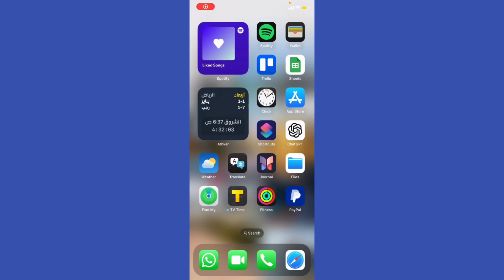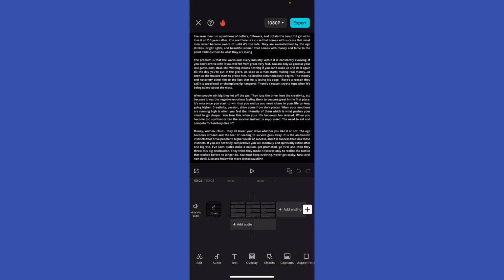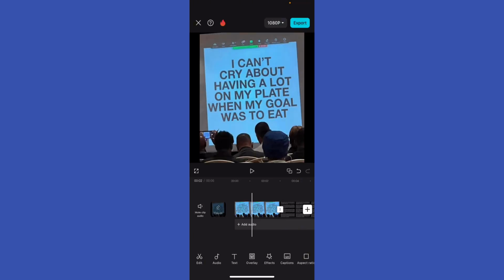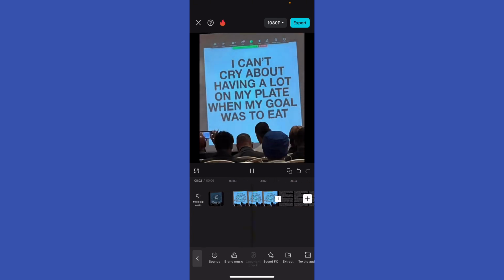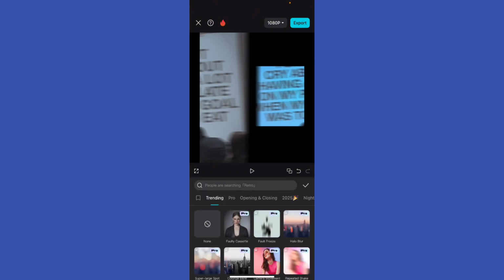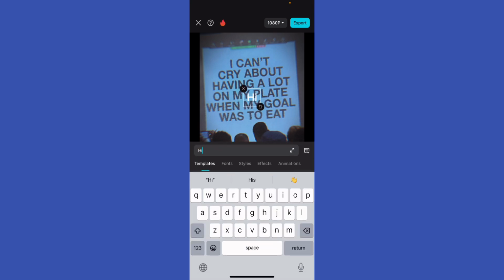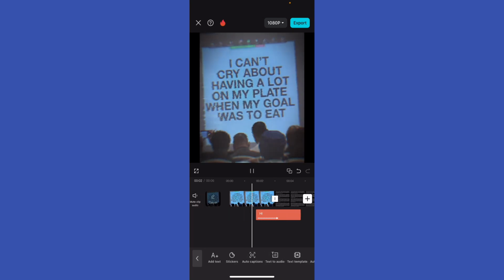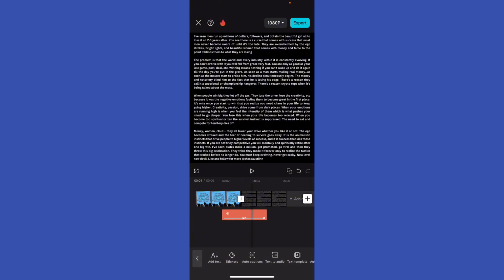Best FREE Image To Video AI | Free text to video ai generator | New Ai Image to video Free (2025)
Best FREE Image To Video AI | Free text to video ai generator | New Ai Image to video Free

Looking for the best free image to video AI generator? Check out this new AI tool that converts images to video for free! Perfect for online tutorials and fixing videos online.

Unlock the power of AI video creation! With this revolutionary technology, you can turn any image into a stunning video overnight. Say goodbye to tedious video editing and hello to effortless visual storytelling. In this video, we'll show you how to harness the magic of AI to create breathtaking videos from still images. Get ready to take your content to the next level and amaze your audience!